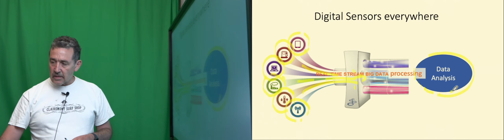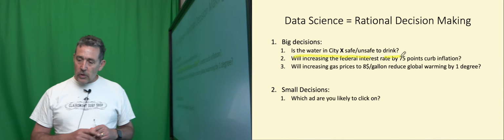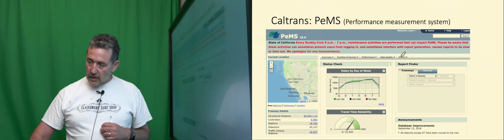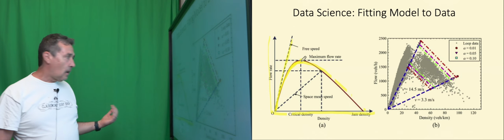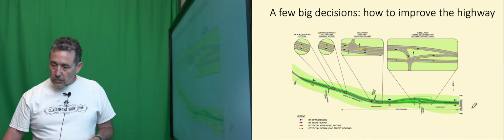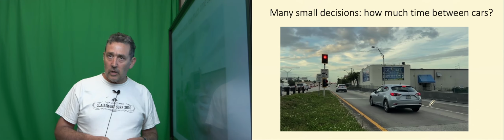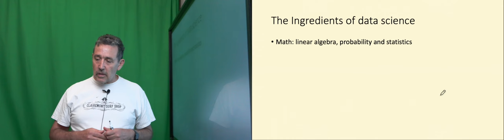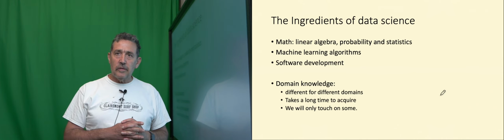1 What is data science Take 3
A description of my personal opinion for what data science is.